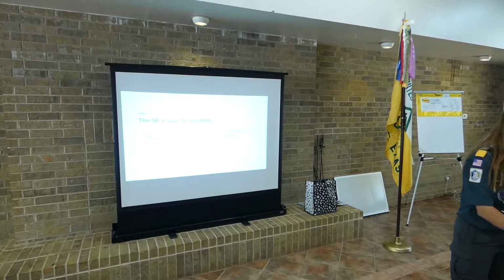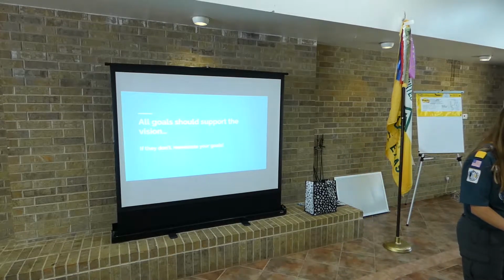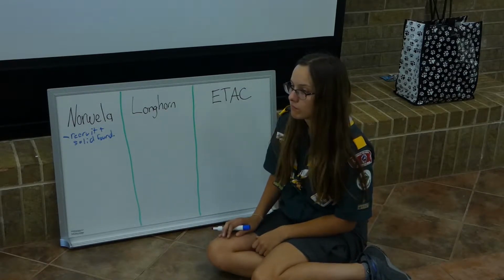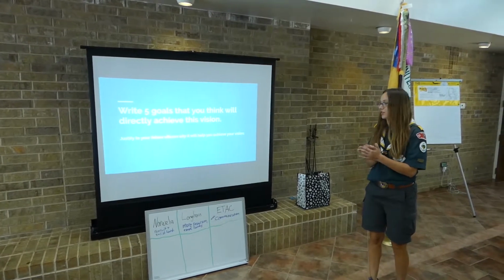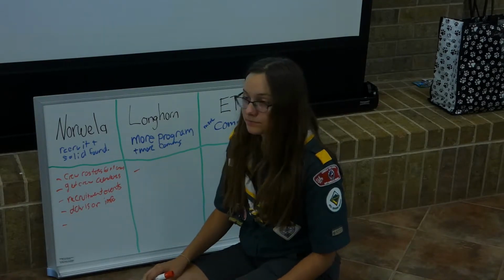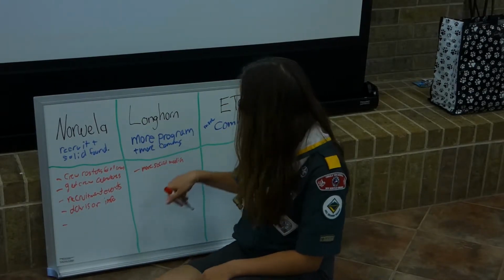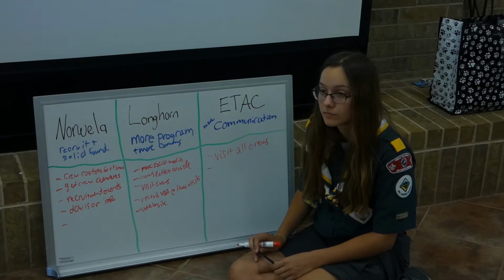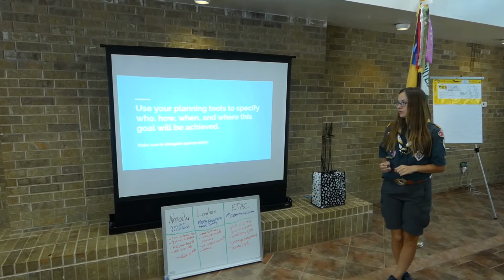Vision and Goals for Council VOAs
Presentation about how to successfully forma a Council Vision with Goals, presented by the Southern Region Area 2 President.